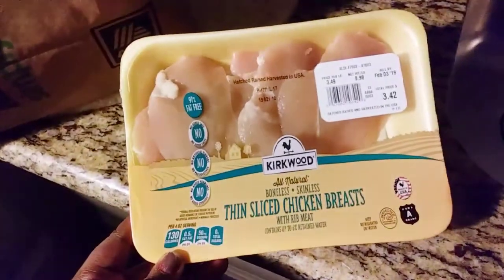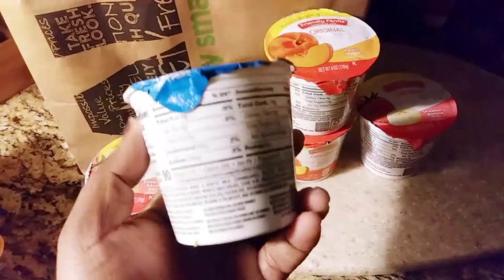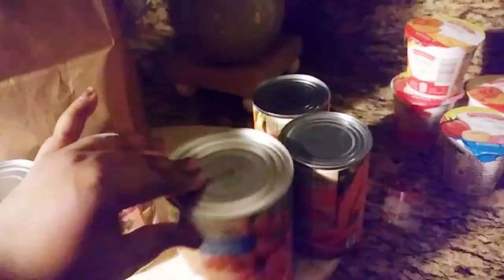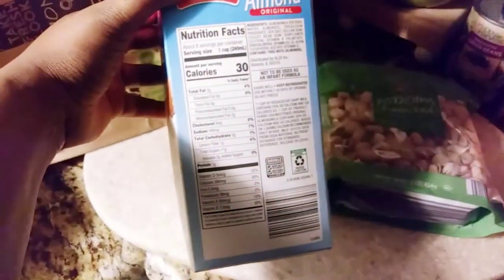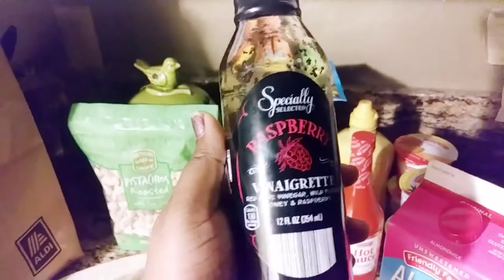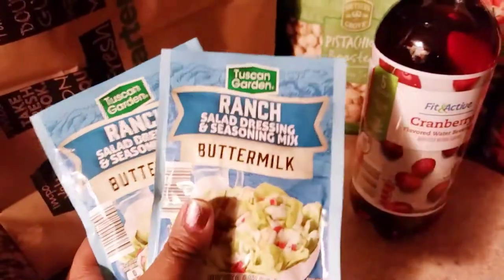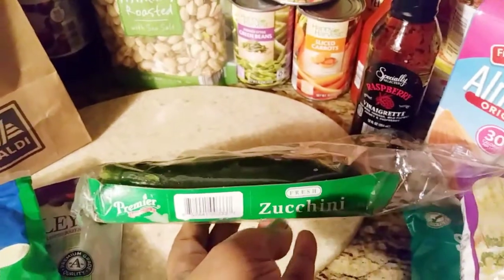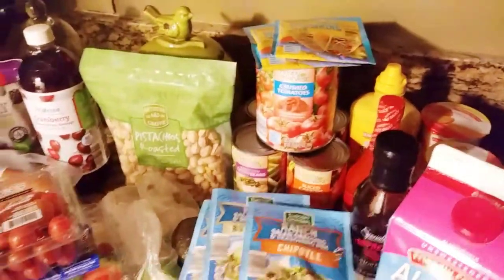Aldi Keto Friendly Foods | Keto Restart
Thank you for loving us the way y'all do we always love all the love

y'all I feel Aldi is by fore the most reasonable discount store oh and Winco they are two stores I will be shopping at from now on it's crazy I can have a $50.00 budget at winco and live with an extra $5 or even $10 to put back & save but win I went to aldi I had a $55-60.00 budget and I only spent $41.00 I was under budget I was happy ...

Only Serious Inquiries Please